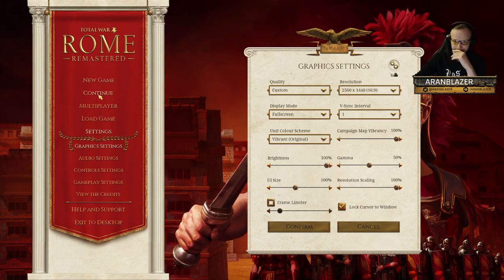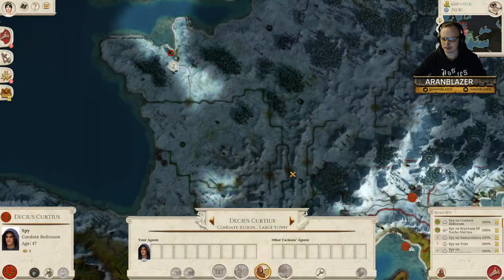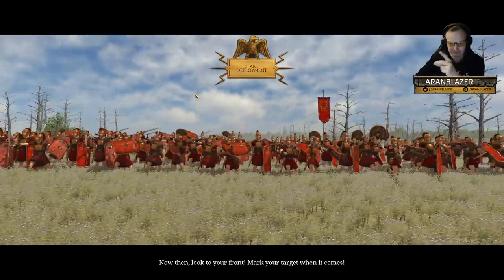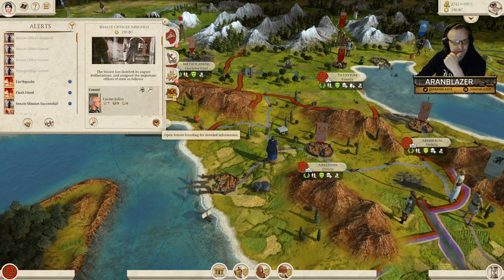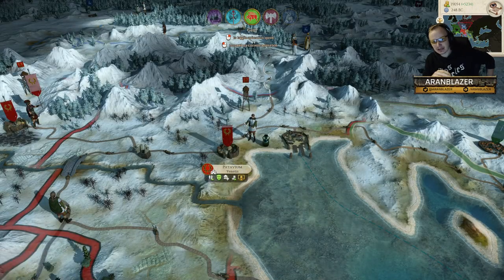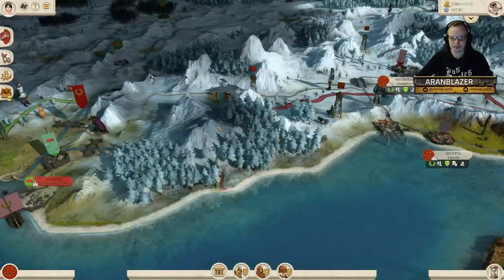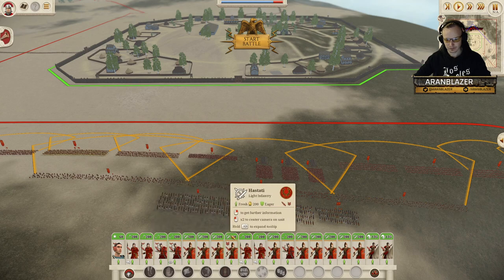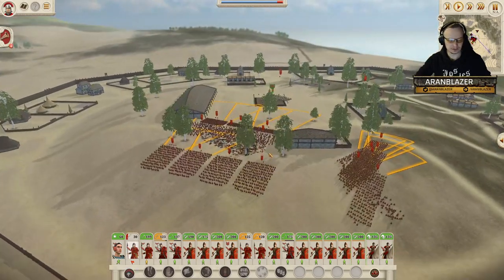Rome Total war campaign part 1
This is the beginning of the Julii to grow their Empire to race their Allied Roman families like Scipii & Brutii, at this time of the hour Julii have to defeat plenty of enemies, Chartage, Gaul, Spain, Britannia, Germania at their doors.

MY 🖥️ SPECS:
Asus ROG STRIX LC 240 CPU Cooler
AMD Ryzen 7 5800X Processor
ASUS ROG Strix x570-F Gaming, S-AM4
Corsair Vengeance LPX DDR4 3000MHz 16GB x4
ASUS Gigabyte RTX 3060 TI
Corsair CX 750F RGB, 750W PSU
HDD: SSD x4
Barebone: Phanteks Eclipse P500 Air
Router: TP-Link Deco M4 Mesh System

MY ⌨️ GEAR:
Samsung 24
Samsung curved 27
Steel Series Arctis pro 7
Corsair Keyboard
Corsair Mouse
Corsay Mouse matt